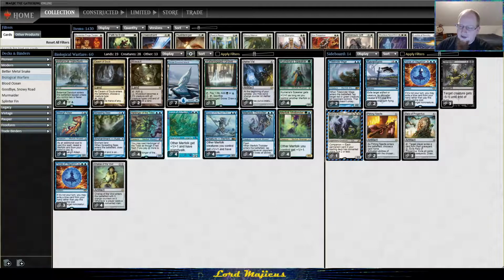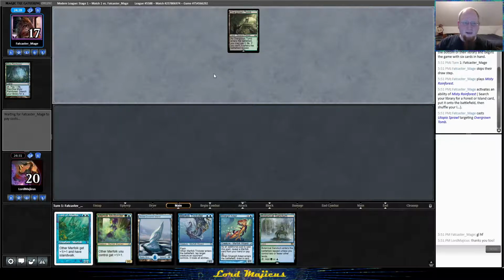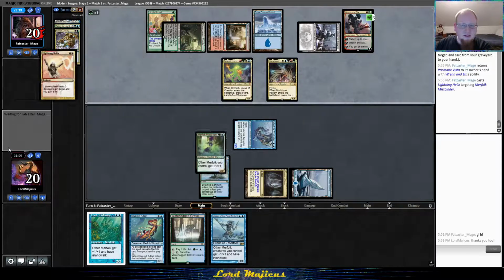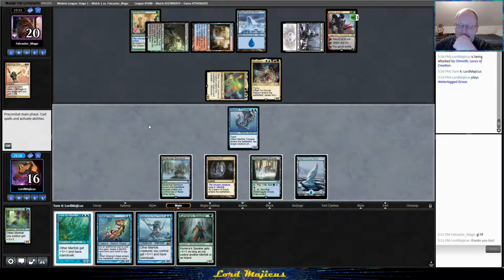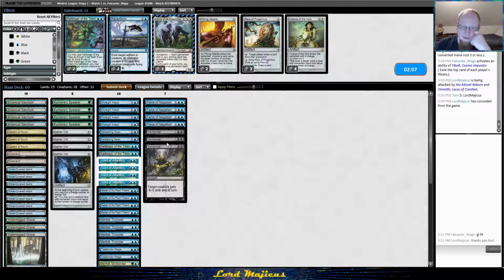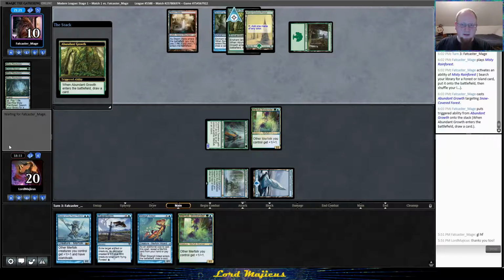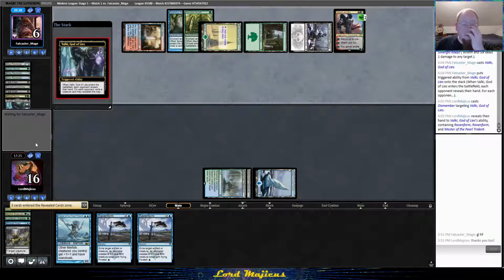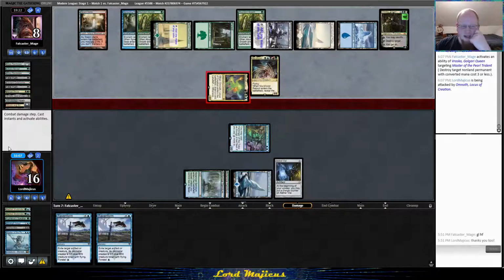Simic Merfolk in Modern Ep. 66 - 1 vs Niv to Light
Simic Merfolk in Modern MTG on MTGO

Decklist
4 Kumena's Speaker
4 Silvergill Adept
4 Harbinger of the Tides
4 Merfolk Trickster
4 Lord of Atlantis
4 Master of the Pearl Trident
4 Merfolk Mistbinder
4 Aether Vial
4 Chalice of the Void
2 Spreading Seas
3 Force of Negation
4 Botanical Sanctum
3 Waterlogged Grove
3 Cavern of Souls
2 Mutavault
7 Island

2 Tidebinder Mage
2 Ravenform
1 Force of Negation
3 Dismember
1 Lurrus of the Dream-Den
2 Pithing Needle
3 Relic of Progenitus